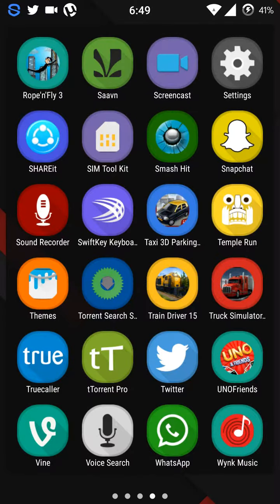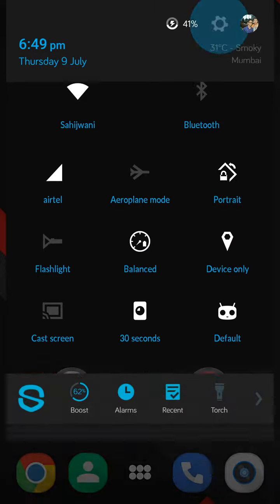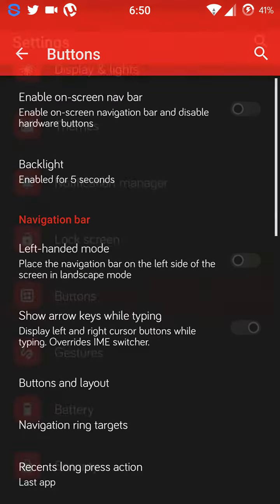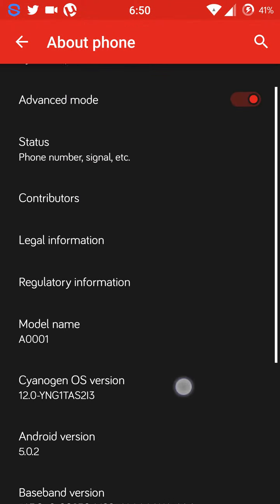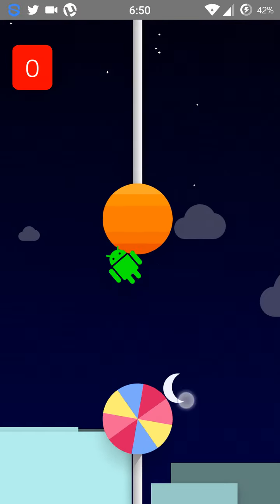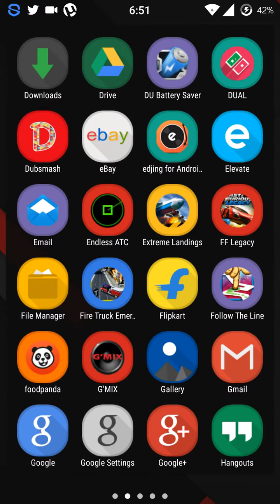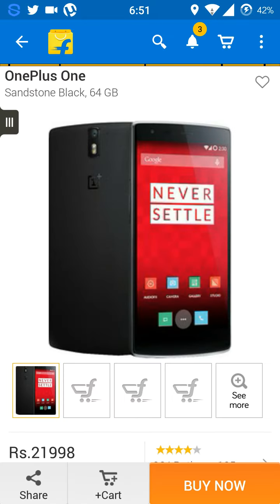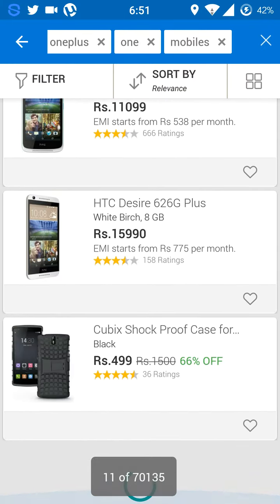Review on the latest mobile oneplus one